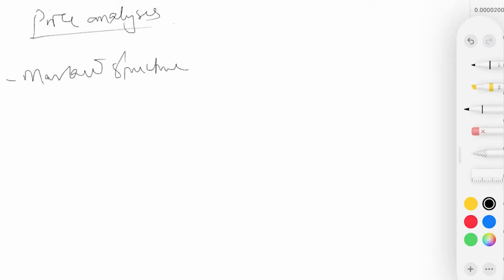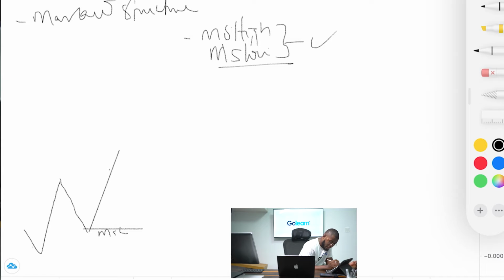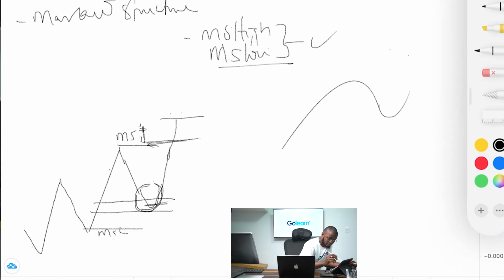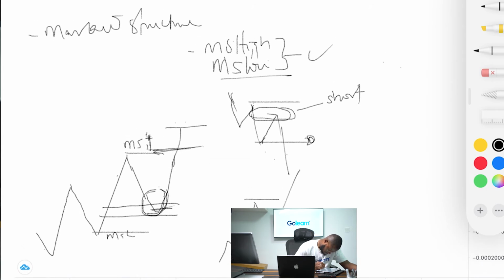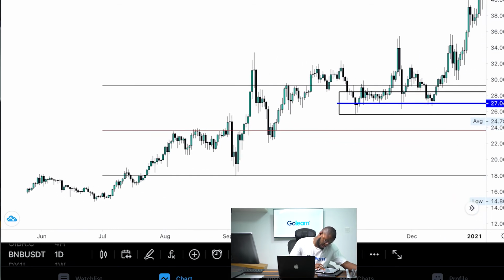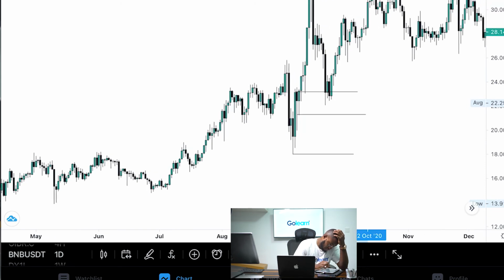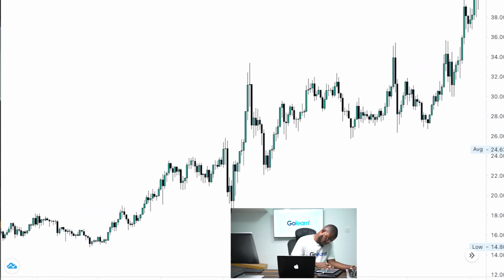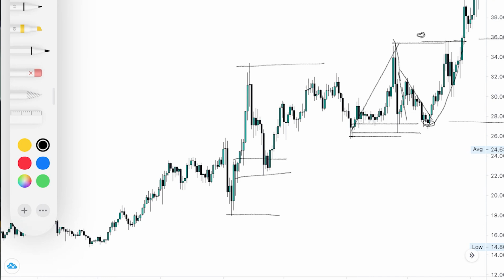PRICE ANALYSIS IN CRYPTOCURRENCY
The Cryptocurrency space is a wide one. In this course you'll be learning the basic concepts in cryptocurrency and how to make profitable trades in the cryptocurrency market.